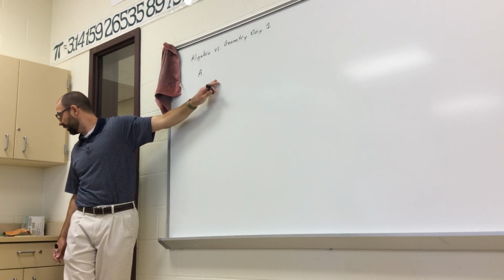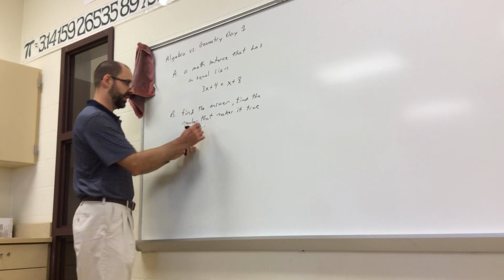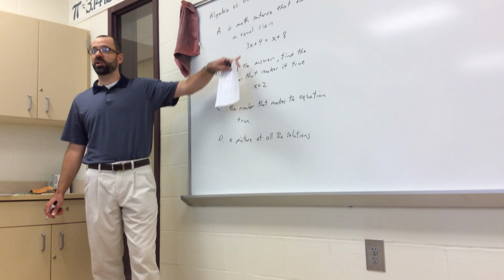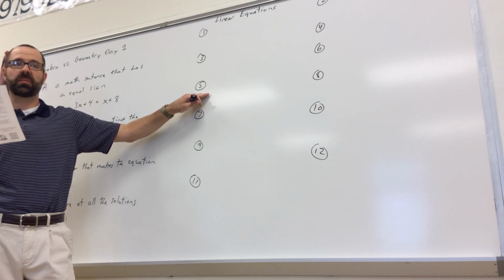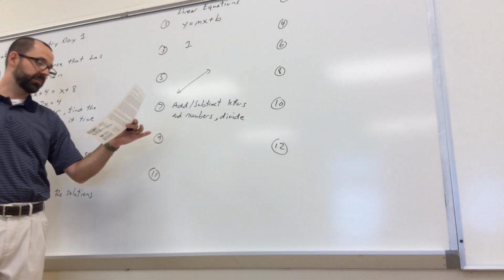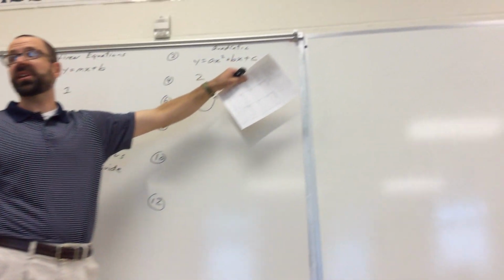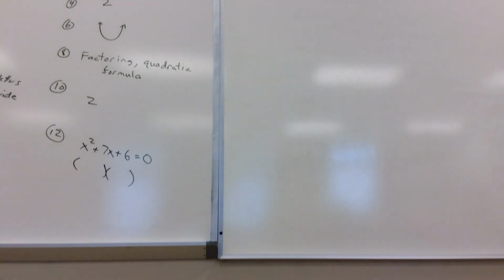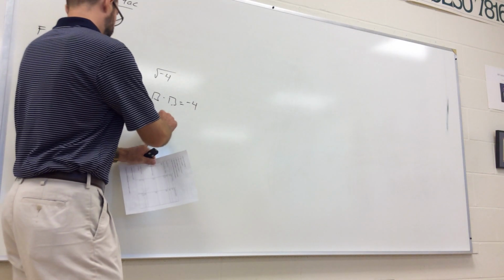Algebra vs Geometry Day 1